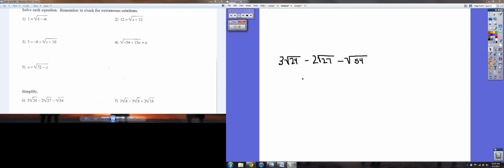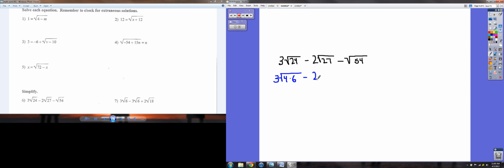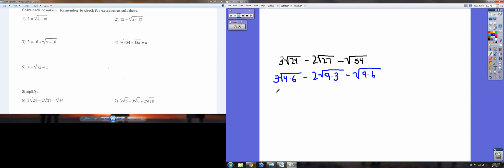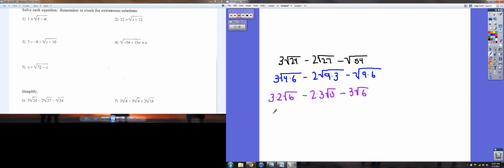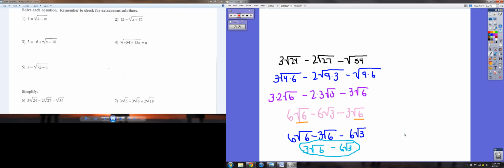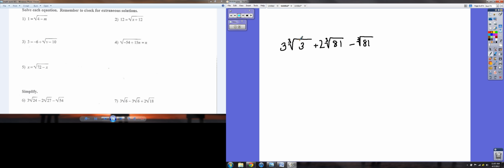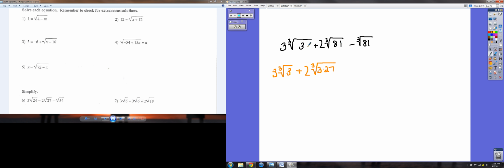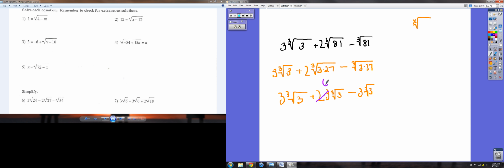Radical Equations- Simplifying.avi